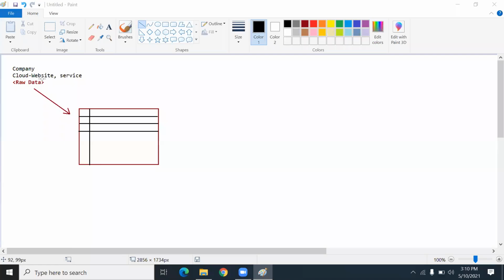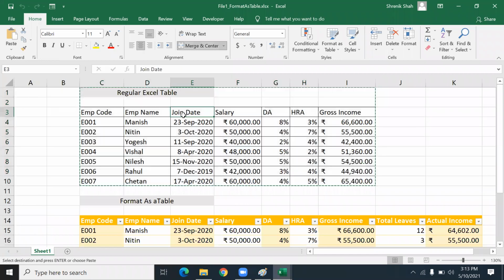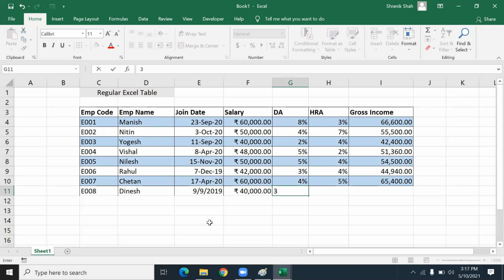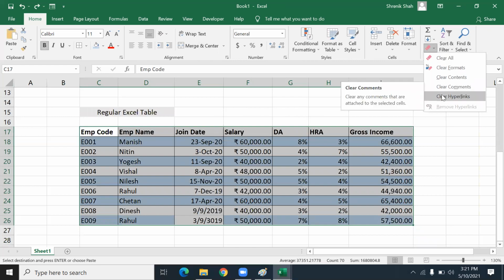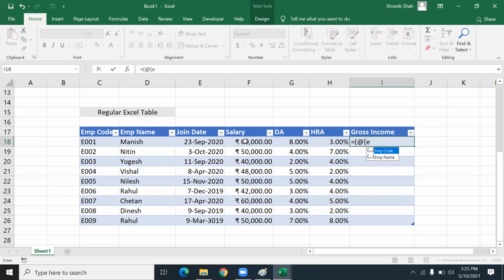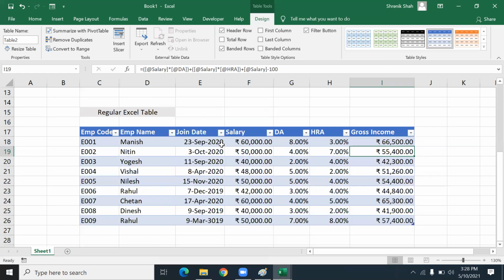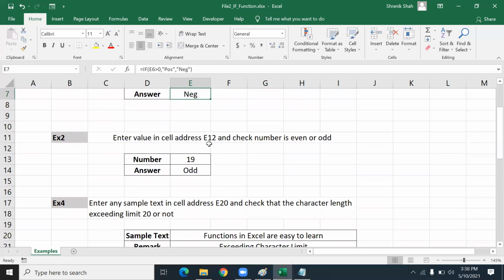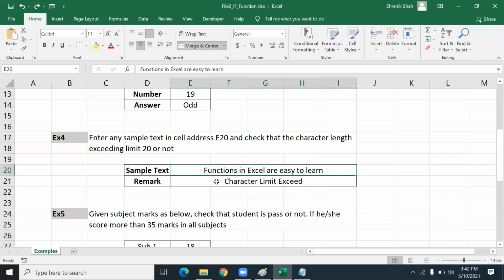Excel If Function & Format As Table